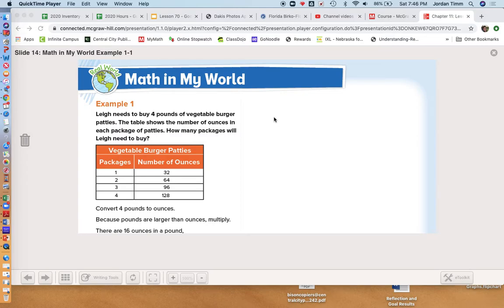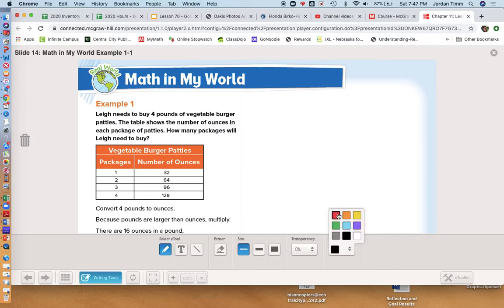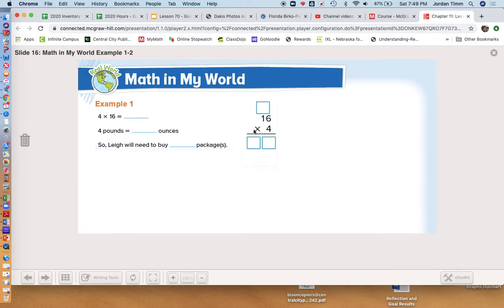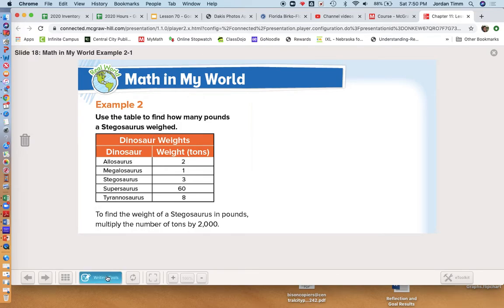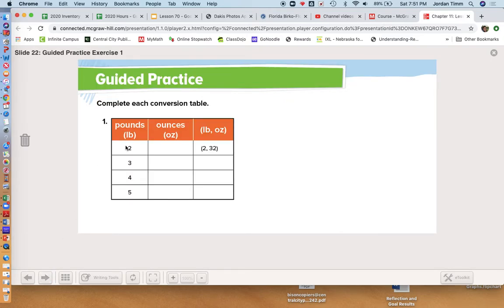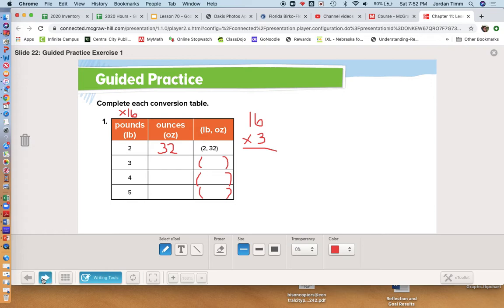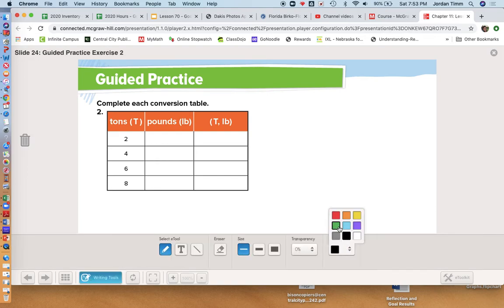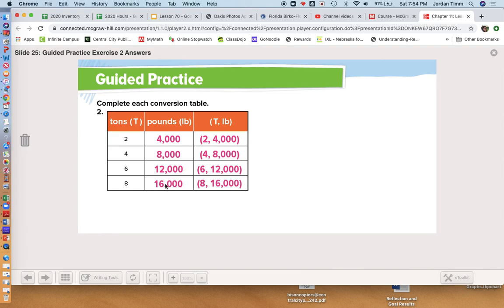Ch 11 Lesson 6 Math Instruction Video